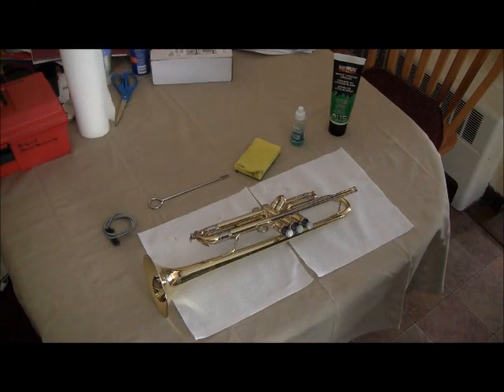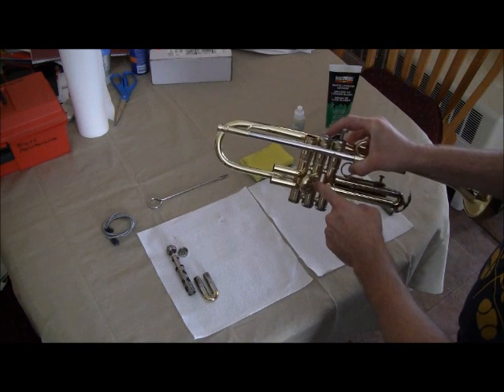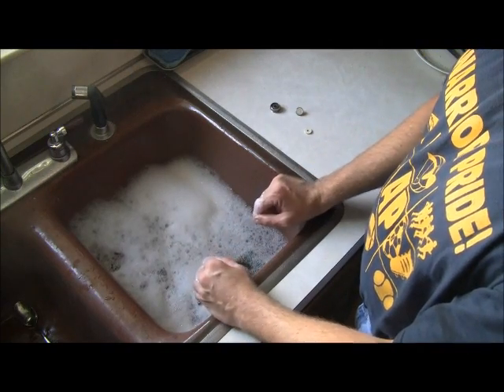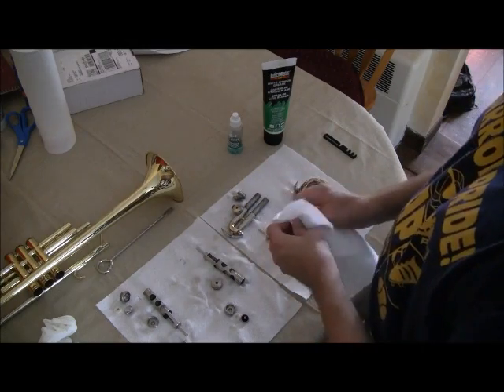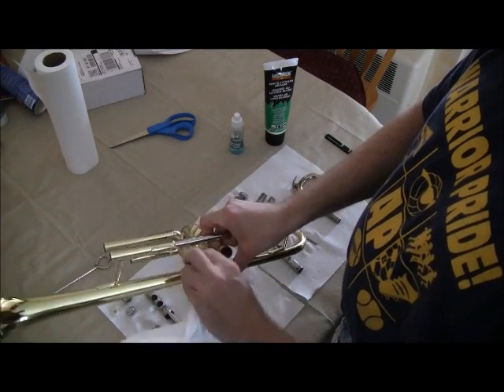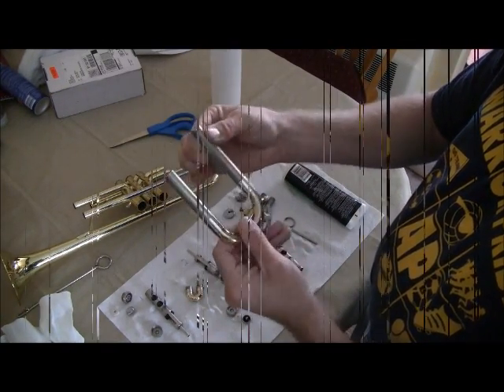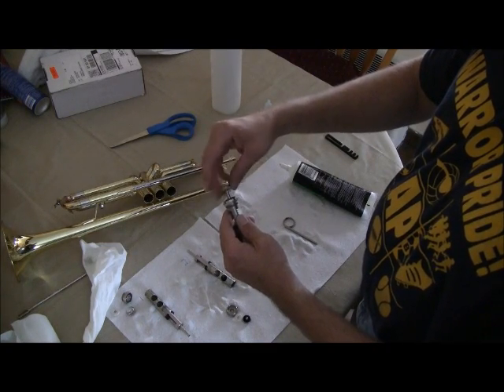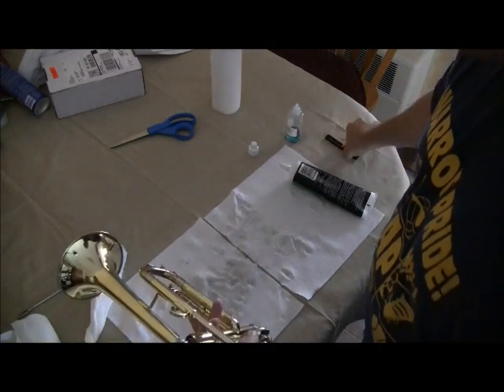How to Clean your Trumpet.wmv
This video is primarily designed for Mr. Blostein's students. This is a review of how to clean your trumpet - also known as giving it a bath. A checklist worksheet is available on my website for you to follow.